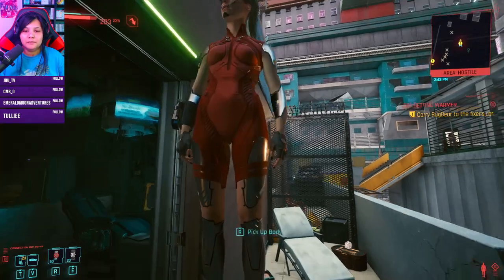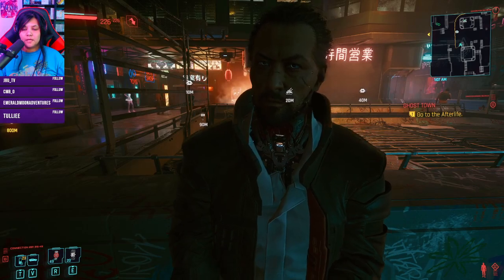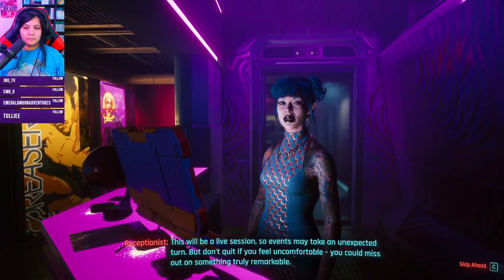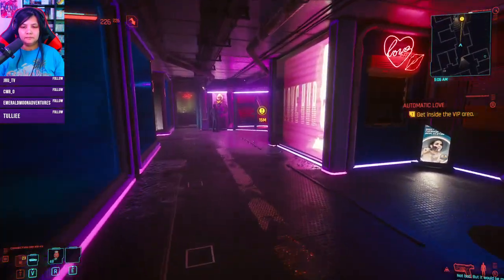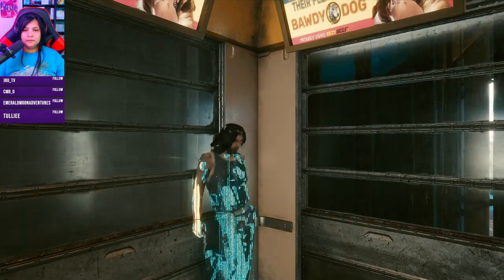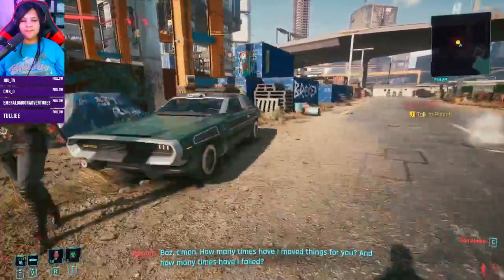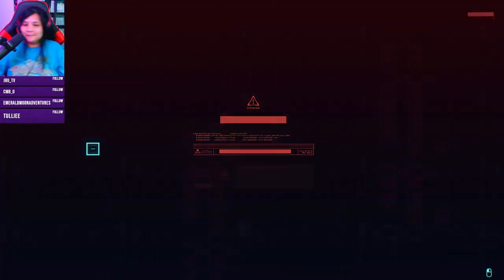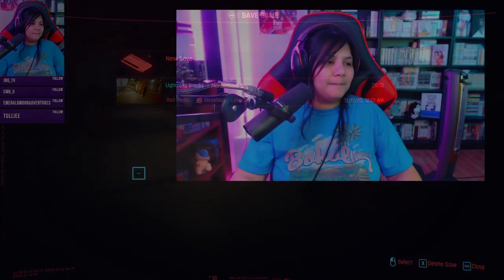The Clock is Ticking!! - Cyberpunk 2077 [3]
It's only a matter of time before the biochip in V's head kills him. Time to get a few missions started

Description tags: Cyberpunk 2077, Cyberpunk 2077 playthrough, Cyberpunk 2077 let's play